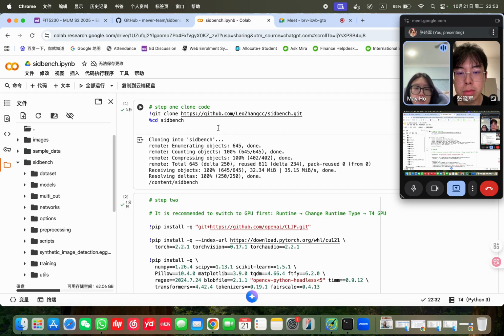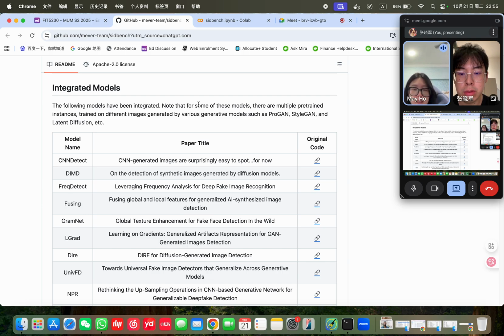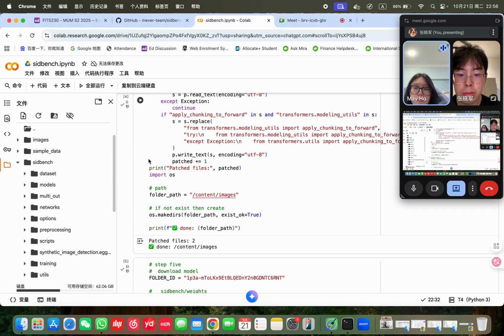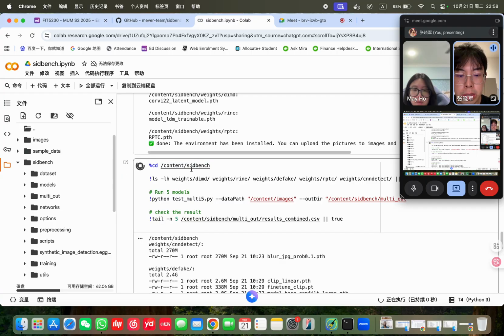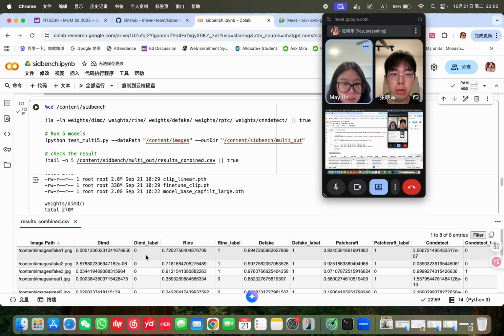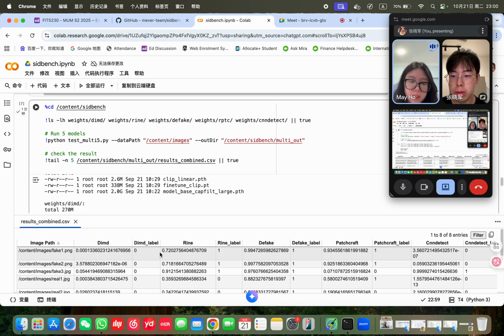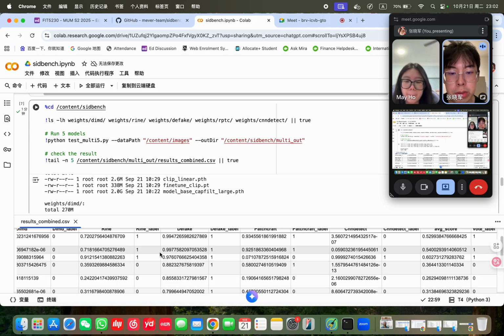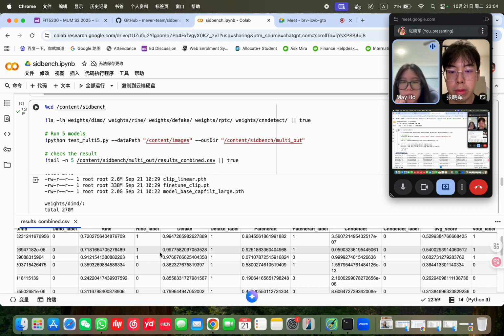[Light.SleepingDragonAndYoungPhoenix] (TTI) 5230 M3